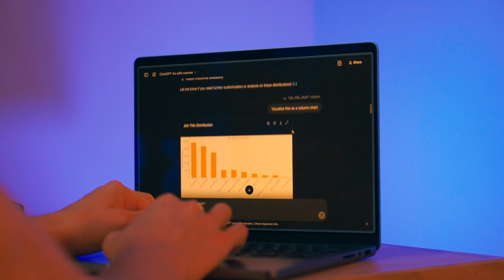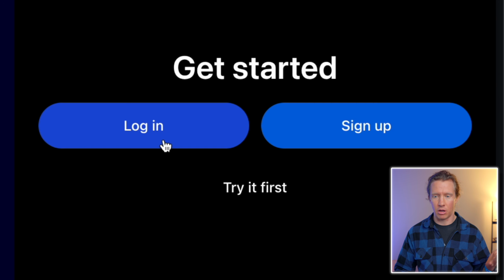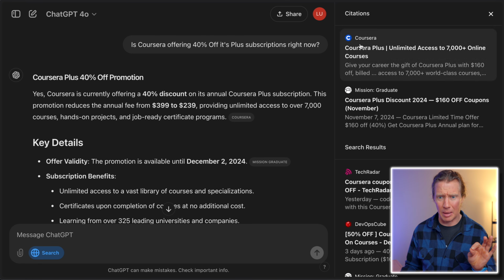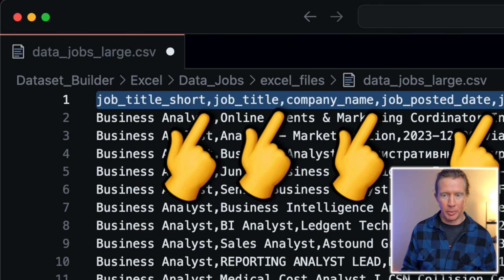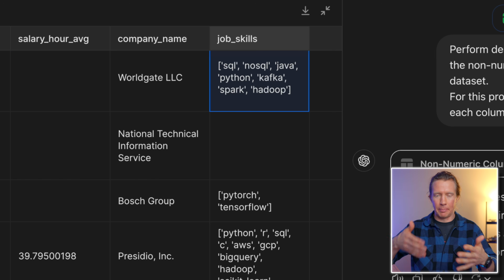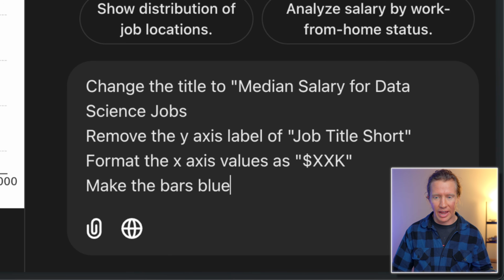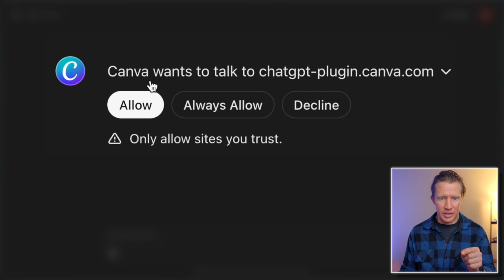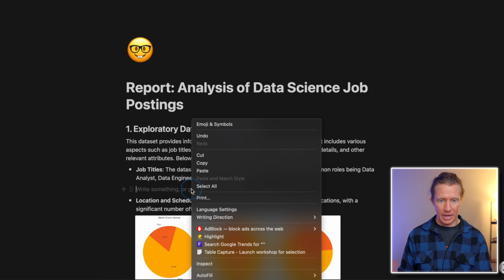ChatGPT for Data Analytics - Full Tutorial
00:00 Intro
04:18 Setup ChatGPT
10:04 Search the Web
12:55 Project Objectives
15:12 Import Data
19:14 Exploratory Data Analysis
22:09 Visualizations / Graphs
25:40 Median Salary Analysis
28:11 Top Skills / Data Cleaning
31:17 GPTs
34:09 Canvas / Final Report